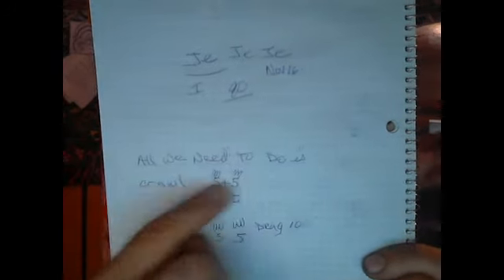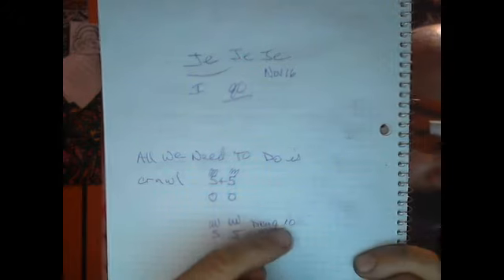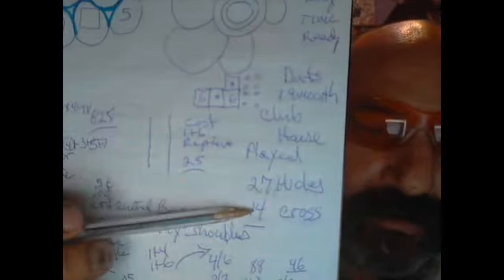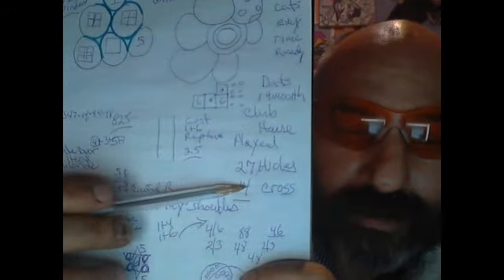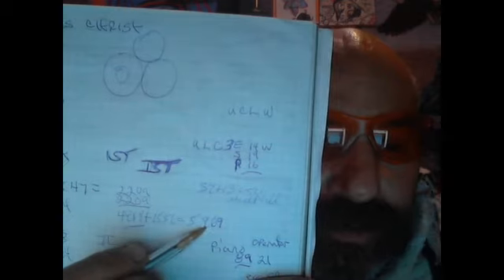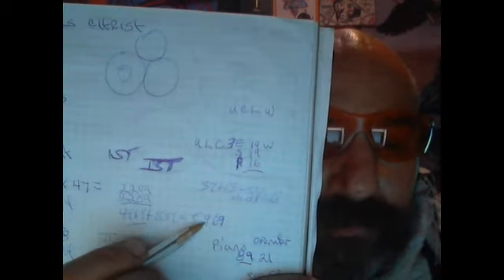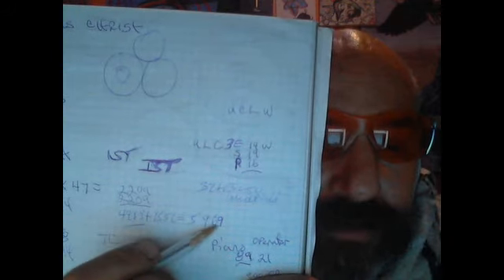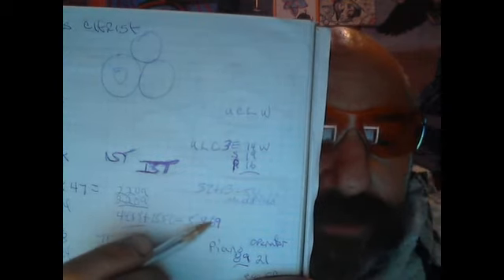TIME WHO WAS THE LAST CREATION JESUS 1551 11:11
FOR WHOM THE BELL TOLS THE PRICE TO PAY FOR BEING THE 0 BLOOD OF THE DNA OFF THE MOON